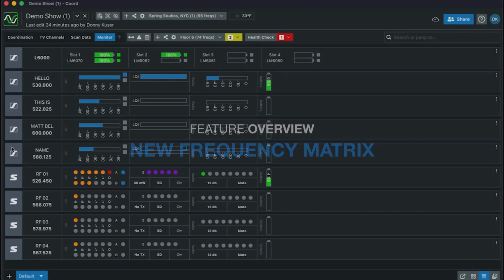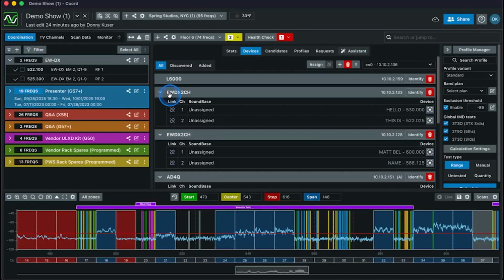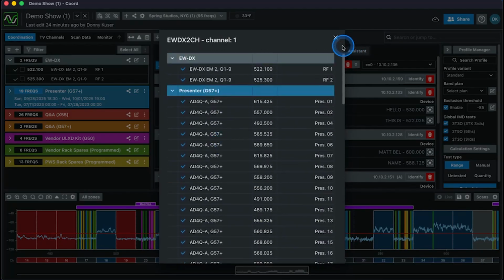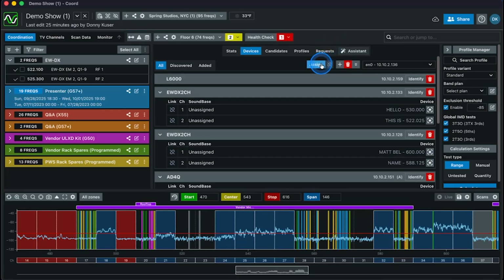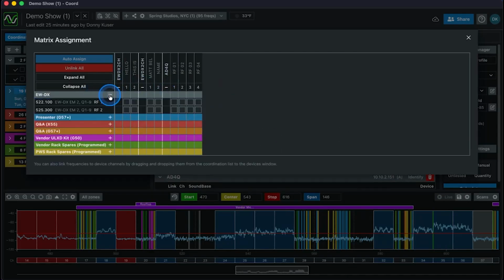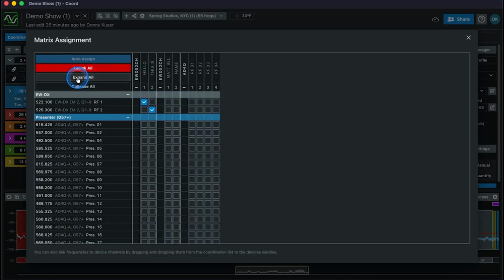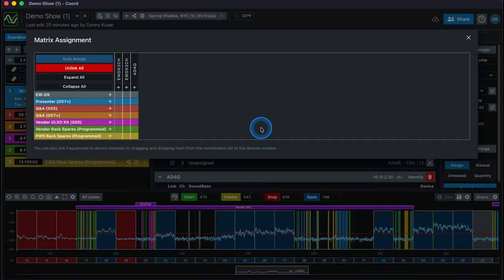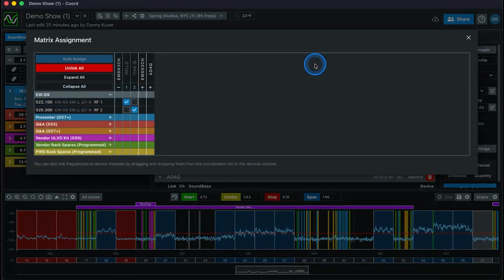SoundBase Channel Assignment Matrix: Faster, Smarter RF Routing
The new Channel Assignment Matrix in SoundBase makes routing frequencies to wireless devices faster, clearer, and more intuitive than ever.

In this walkthrough, we show how the matrix simplifies assignments compared to older methods like drag‑and‑drop or single‑channel mapping.

What’s New in the Channel Assignment Matrix:
-A grid‑style UI inspired by familiar audio patching software
-All devices on your network displayed at the top for easy navigation
-Expandable and collapsible device lists to keep large setups organized
-Quick checkbox‑style channel assignment with real‑time updates
-Automatic saving of expand/collapse states for workflow consistency
-Designed for speed, especially when coordinating many channels or devices

Whether you’re working with EW‑DX, Axient Digital, or mixed‑brand systems, the Channel Assignment Matrix offers a powerful new way to manage complex RF deployments.

This feature is part of upcoming SoundBase releases — and we’re excited to bring it to your workflow.